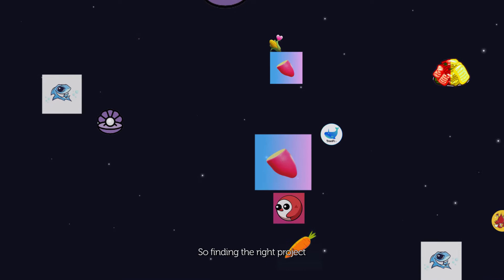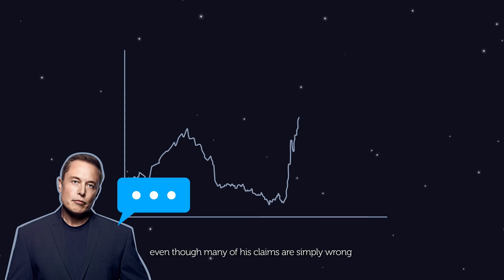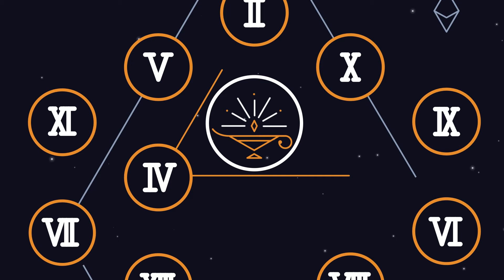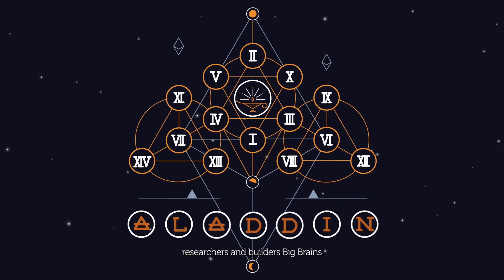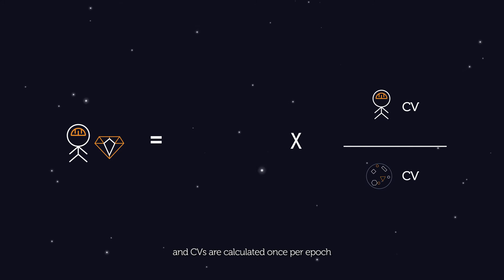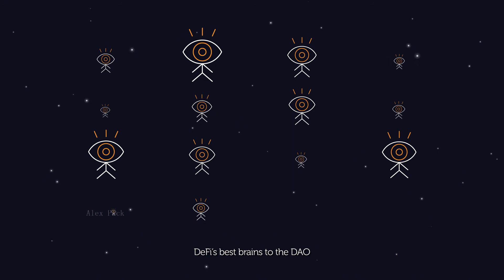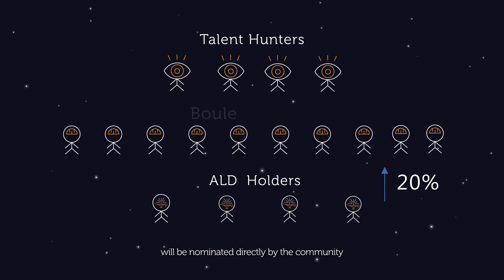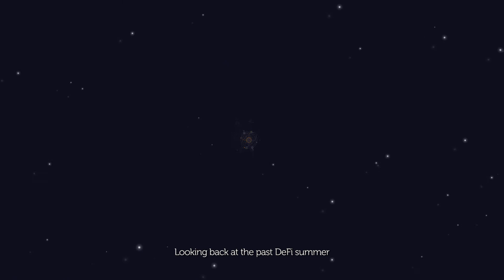AladdinDAO is your one-stop-shop liquidity mining community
In this video, you'll learn about AladdinDAO's vision, mission, three-sided marketplace, and token mechanism design.